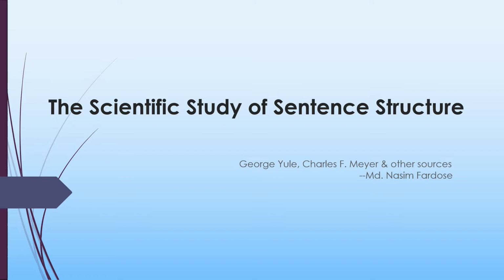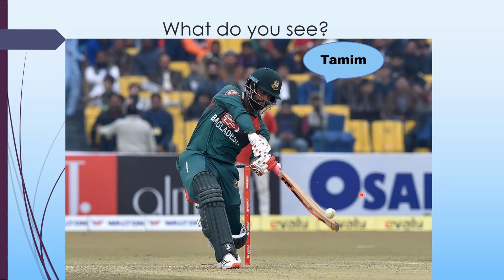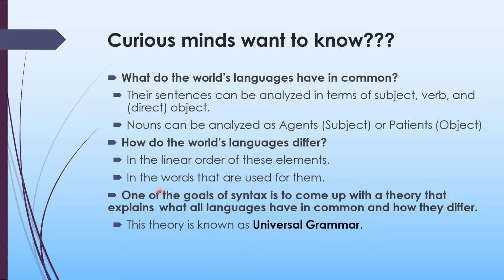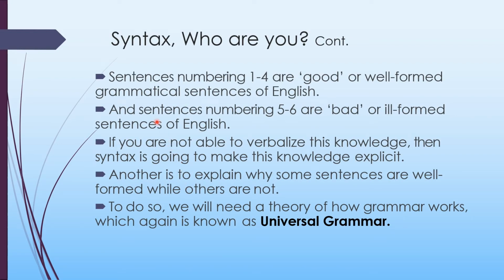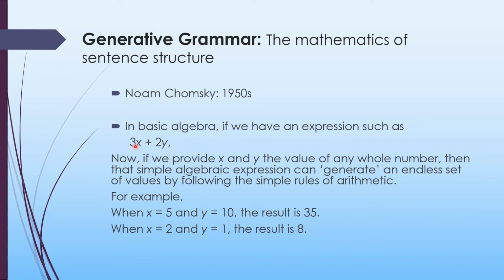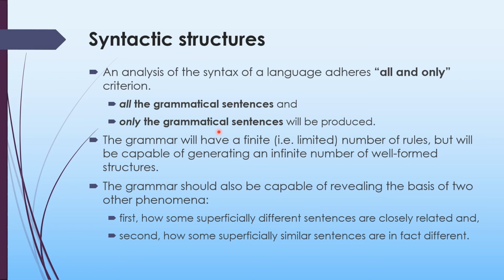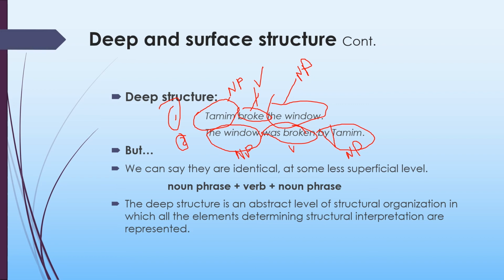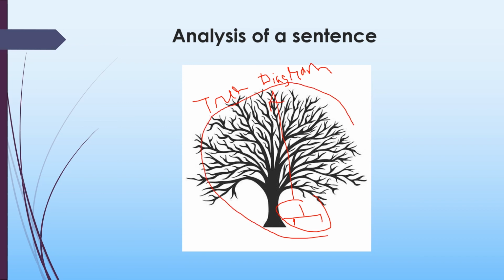The Scientific Study of Sentence Structure: English Sentences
This PowerPoint is focused on the internal issues of sentence structure. These slides will explain how the syntax component contributes as a component in a language. The viewers will also get a glimpse of analyzation of sentence/grammatical structures. More specifically this slide try to analyze English sentences from linguistic point of view.